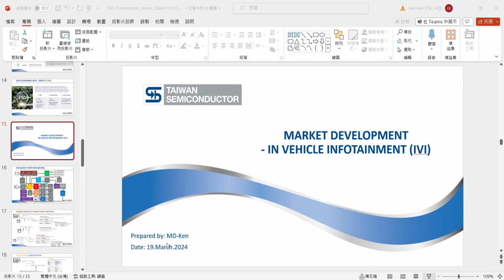Automotive infotainment solution 20240317